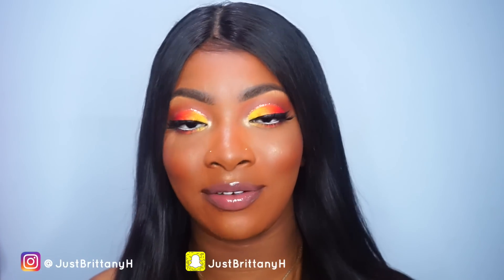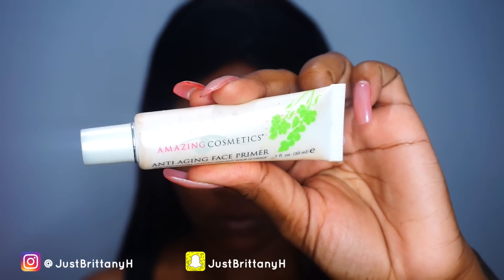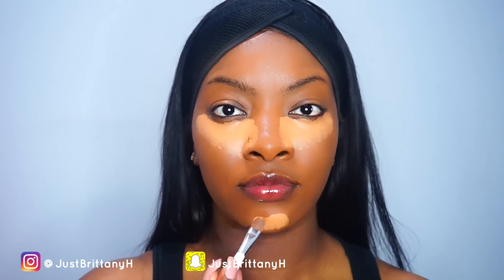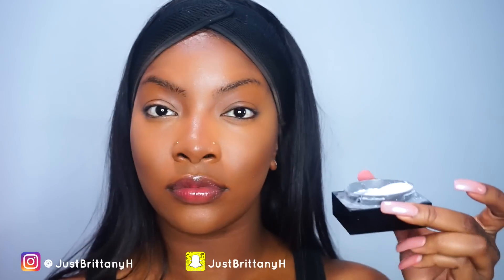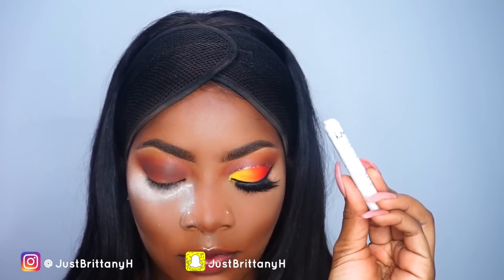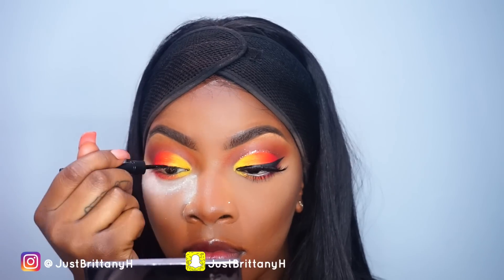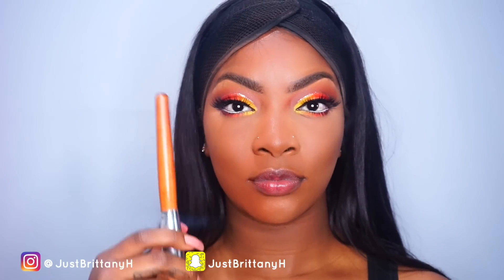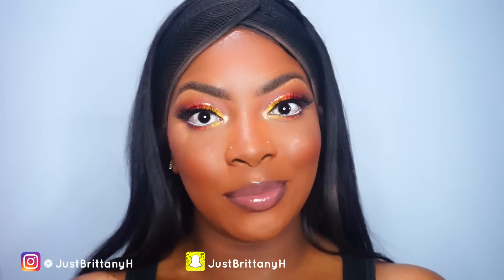Sunset Eye Makeup Tutorial 🌅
♥♥♥♥Follow Me ♥♥♥♥

EYES:
Laura Geller Baked Gelato Swirl Illuminator "Gilded Honey"
Makeup Geek Blush Powder "chivalry"
Shany Cosmetics 7-Layer Palette
NYX Jumbo Eye Pencil "milk"
NYX Ultimate Palette "brights"
Ruby Kisses Liquid Eyeliner "black"
MDM Flow Greater Than Mascara
Absolute New York Waterproof Gel Eye Liner Pencil "White"
NYX Glitter Brilliants "GLI 04"
Lena Lashes " Naomi"

FACE:
Amazing Cosmetics Anti Aging Face Primer
Burberry Cashmere Foundation "Chestnut"
Ruby Kisses 3D Contour Artist palette
Givenchy Mat & Translucent-finish Loose Powder "Universal Nude"
Black Opal Deluxe Finishing Powder "deep"
Makeup Geek Contour Powder "Scandal"
Black Up Cosmetics Blush "10"

LIP:
Marc Jacobs Hi-Shine Gloss "Pretty Thing"

♥♥♥♥Music (in order)♥♥♥♥
Prismo - Weakness